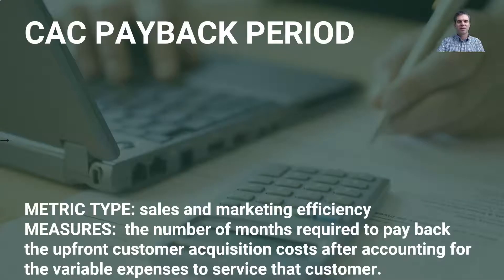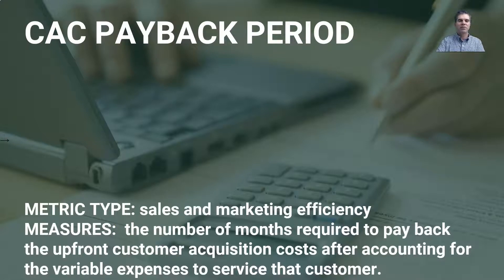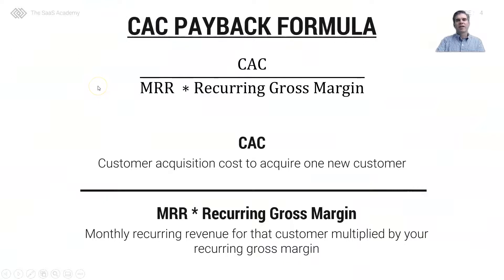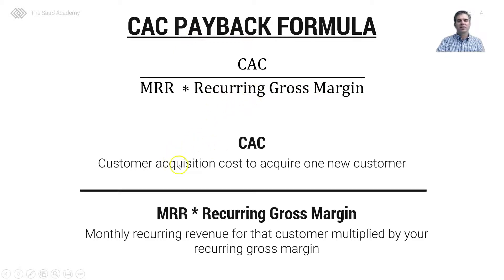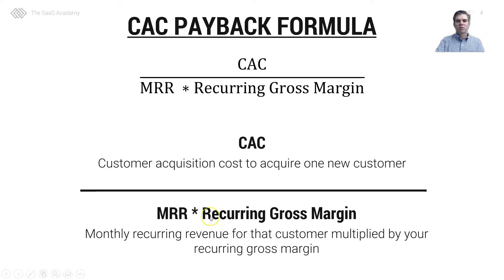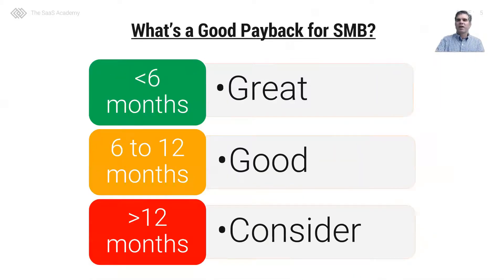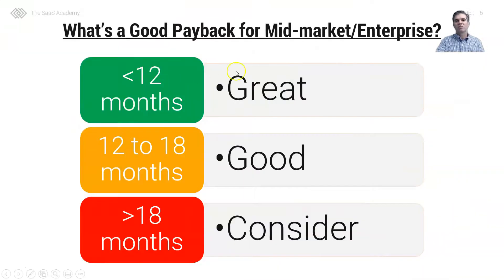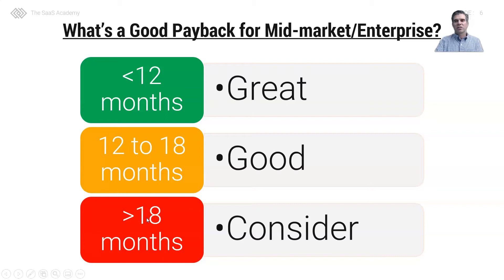CAC Payback Period - SaaS in 60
Learn how to calculate the CAC Payback Period.  In this lesson, I teach you the basics of the CAC Payback Period in 60 seconds.